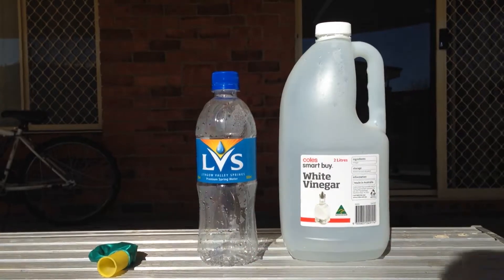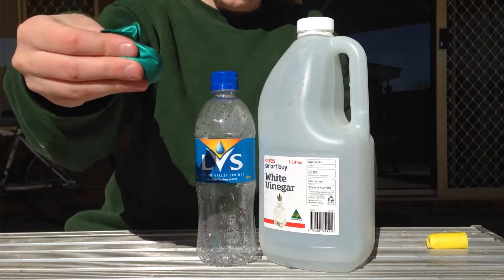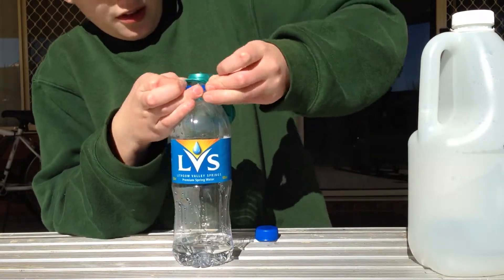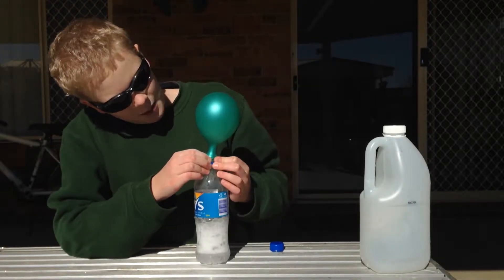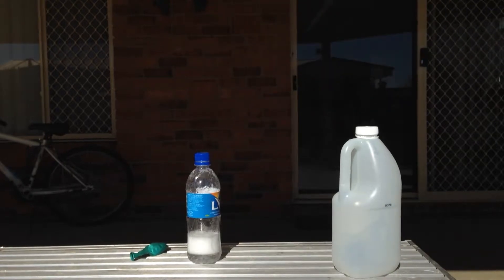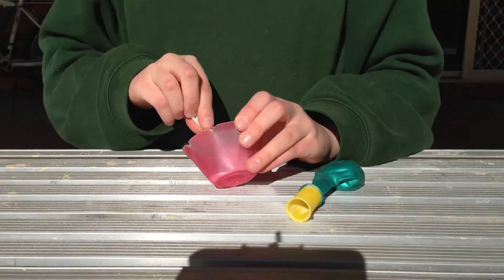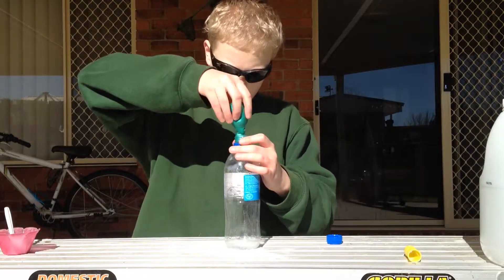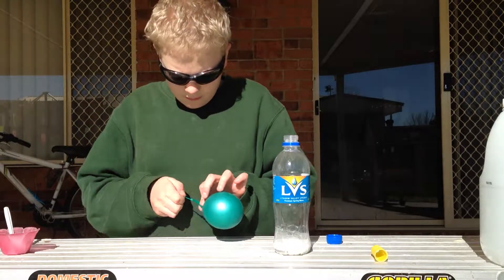doing a ballown siance experement